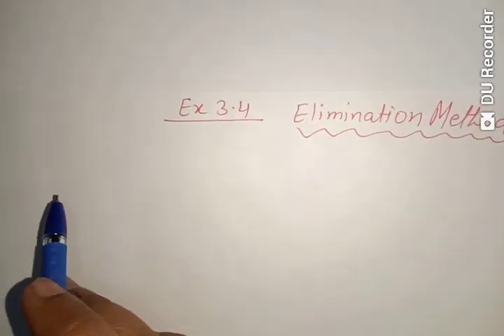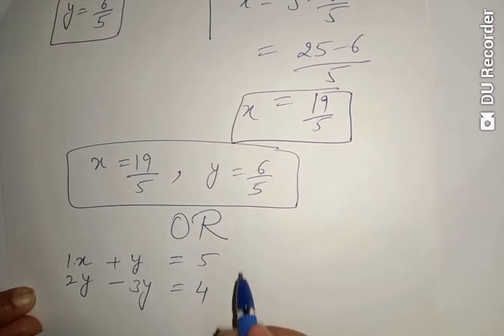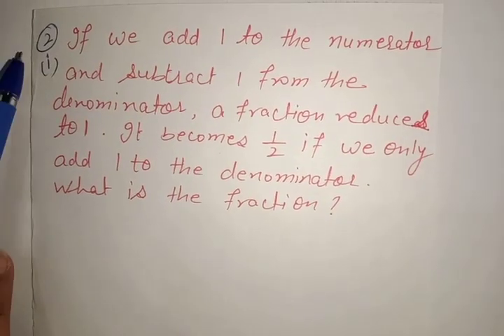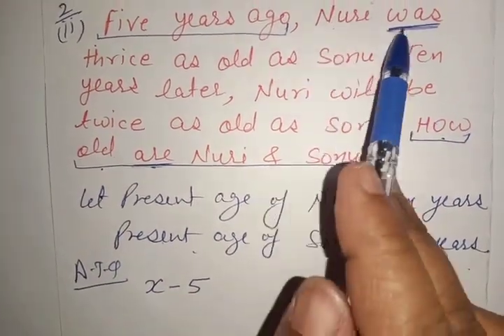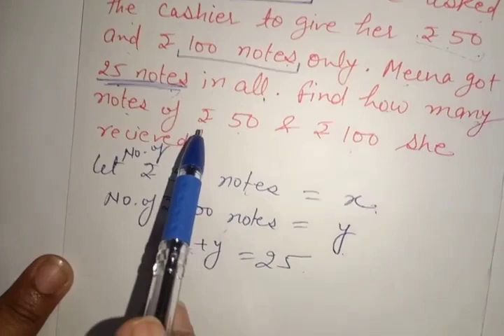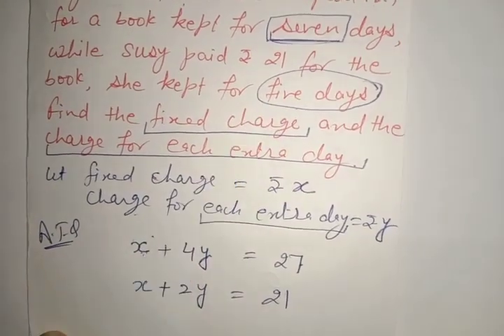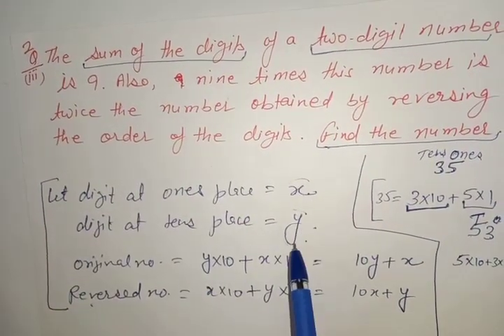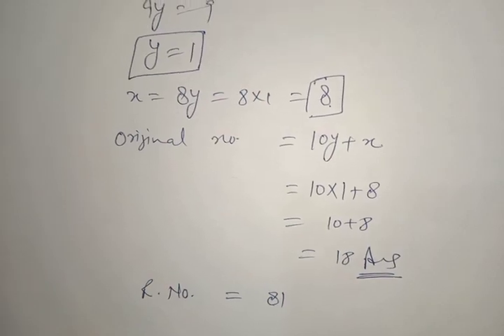Elimination method(class 10)Ex3.4(Pair of linear equations in two variables)ch-3(Maths)Ncert